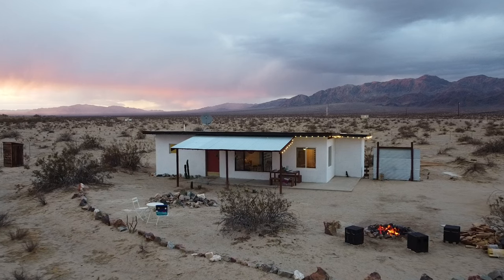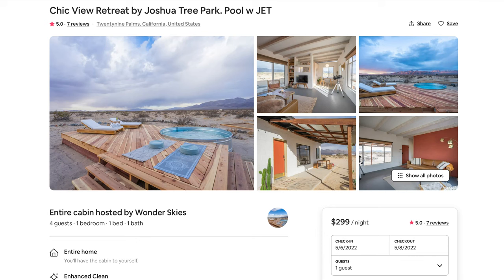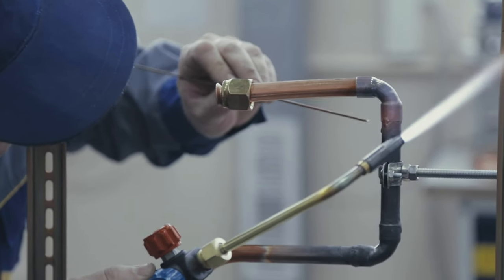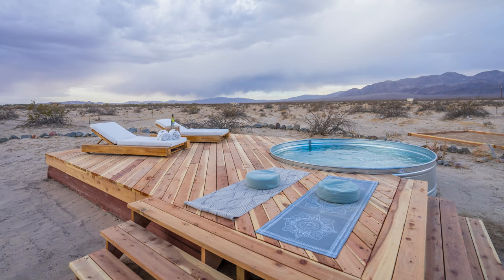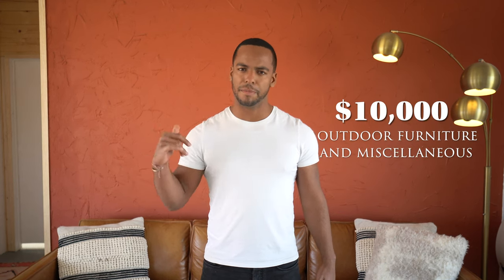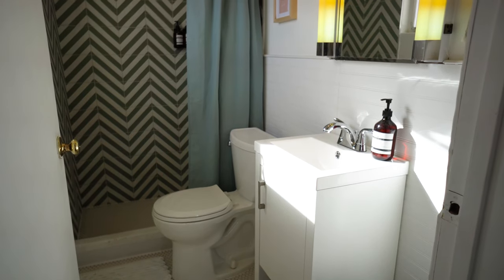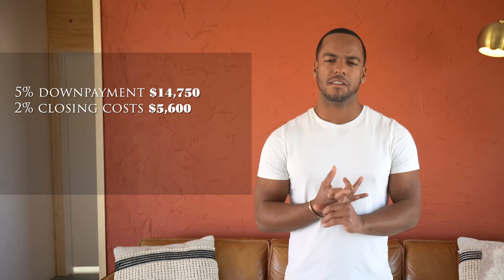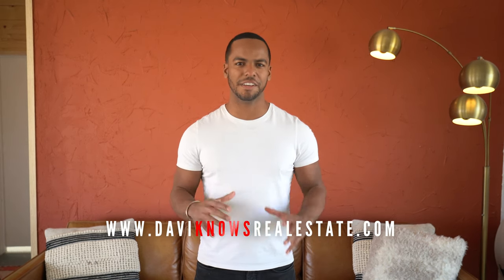My Joshua Tree property is live on AIRBNB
Interested in buying or selling your property in Los Angeles?

For more information and to get a curated weekly list of the best investment properties in Los Angeles go to:

In this video I covered:

00:00 Intro
00:19 Cost
04:21 Profits